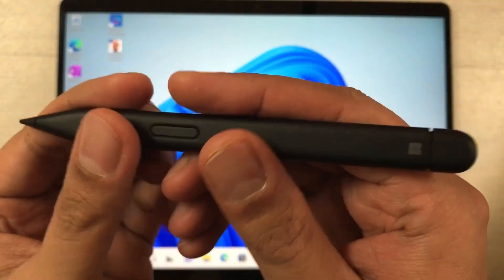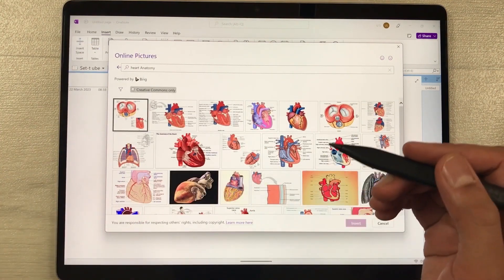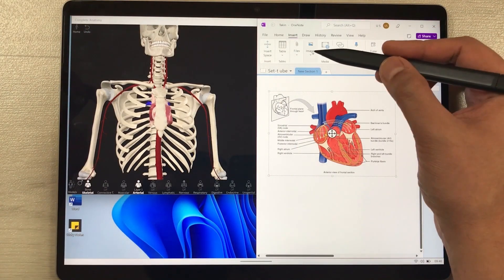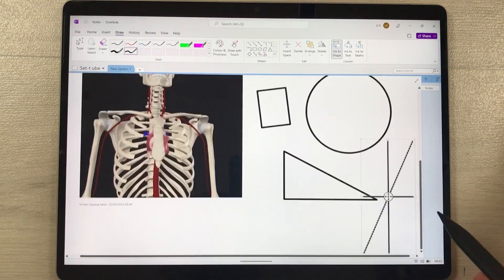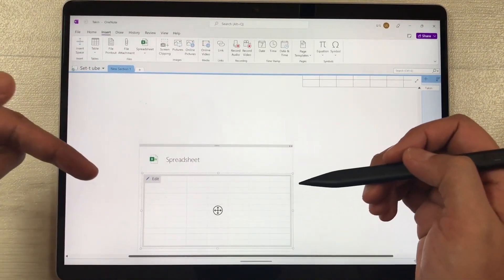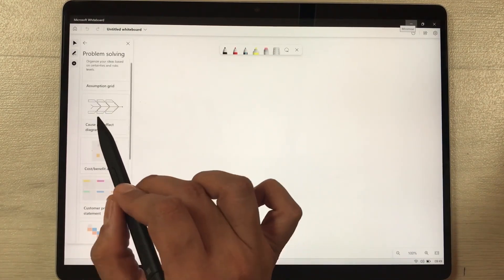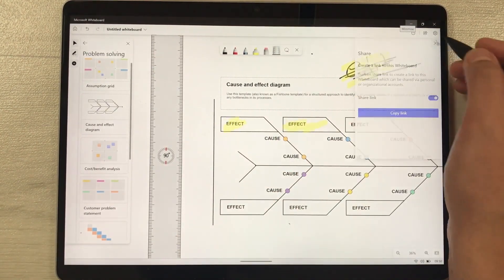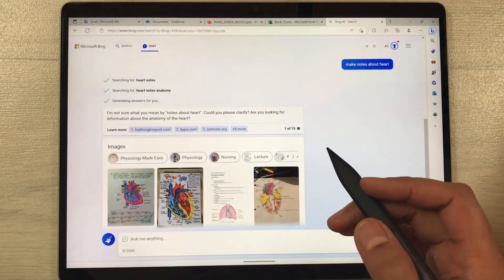Top 3 Best Tips & Tricks For Microsoft Surface Slim Pen 2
Please use below links to buy Microsoft Products
Slim Pen 2
Microsoft Surface Pro 9
Surface Pro Signature Keyboard
Microsoft Surface Products
In this video, I am going to show you features of Slim pen 2 that can help you use it for better experience.
Time Stamps:
00:00 -  Microsoft One Note
03:48 - Microsoft Journal
05:22 - Search with Slim Pen 2